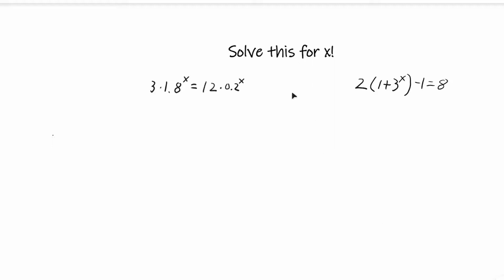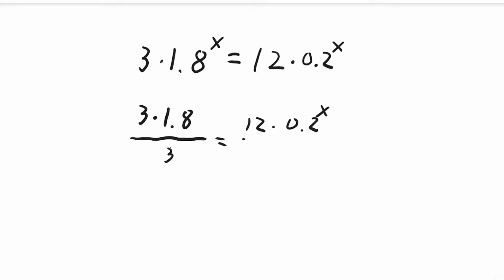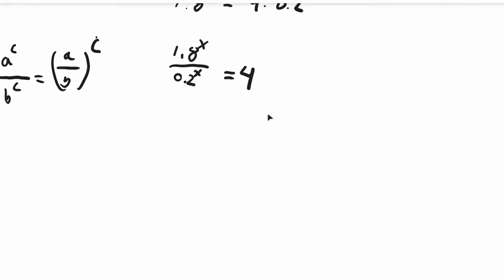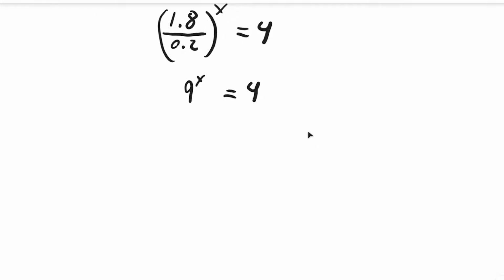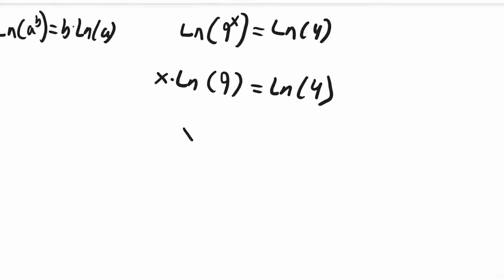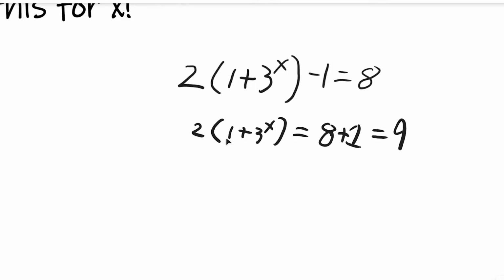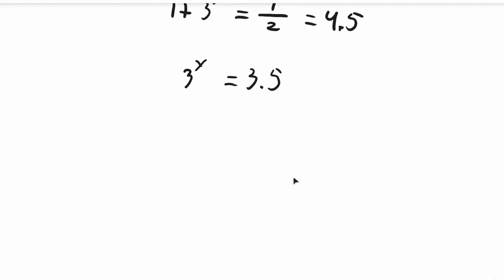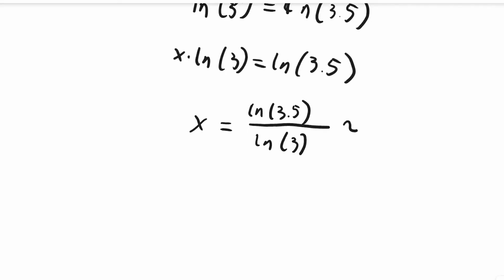Solving 2 exponential equations step-by-step. Preparation for AIME and Highschool math.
Here I show how to solve exponential equations with logarithms.Standard for AIME, Highschool math and prep for Math Olympiad.  I show how to solve both types:

00:00 I solve 3*1.8^x=12*0.2^x
03:27 I solve 2(1+3^x)-1=8
05:35 Outro